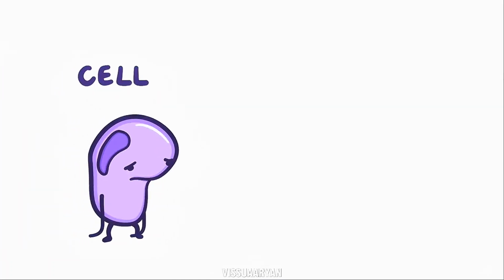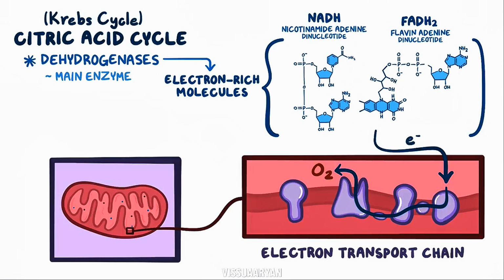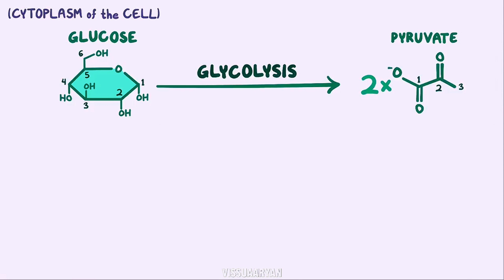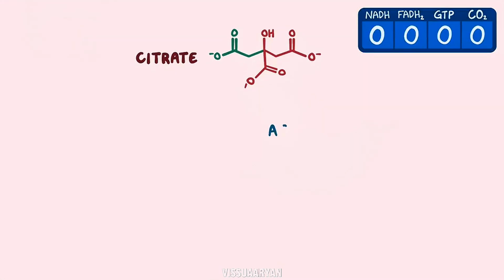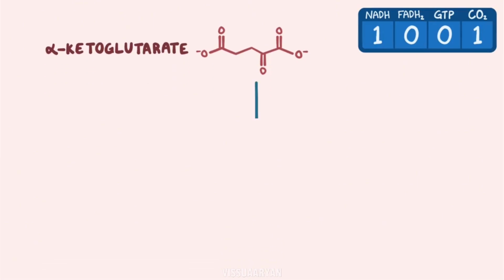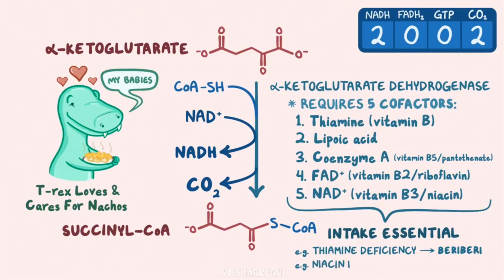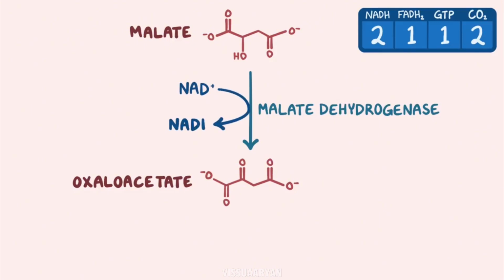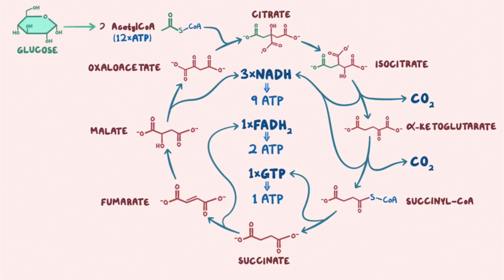What is citric acid cycle? | Kreb Cycle| TCA CYCLE | Carbohydrates Metabolism in easy way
Your Queries -

krebs cycle
citric acid cycle animation
tricarboxylic acid cycle
citric acid cycle biochemistry
tca cycle
citric acid cycle explained
citric acid cycle metabolism
krebs cycle made easy
metabolism
net result of citric acid cycle
regulating the citric acid cycle
citric acid cycle regulation
citric acid cycle steps
citric acid cycle usmle
krebs cycle crash course
citric acid cycle (award-winning work)
steps of citric acid cyclekrebs cycle
citric acid cycle
tca cycle
krebs cycle biochemistry
krebs cycle steps
the krebs cycle
krebs cycle explained
krebs cycle animation
krebs cycle song
krebs cycle khan academy
kreb cycle
krebs cycle pathway
pathway of krebs cycle
krebs
tricarboxylic acid cycle
krebs cycle easy explanation
krebs cycle usmle
krebs cycle trick
krebs cycle class 9
tca cycle
krebs cycle
citric acid cycle
tca cycle biochemistry
tca cycle animation
tca cycle usmle
tca cycle neet pg
krebs cycle animation
tricarboxylic acid cycle
tca cycle or krebs cycle
tca cycle made easy
krebs cycle biochemistry
krebs cycle steps
krebs cycle explained
krebs cycle song
cycle
tca cycle ak lectures
the krebs cycle
citric acid cycle
carbohydrate metabolism
tca cycle
metabolism
tricarboxylic acid cycle
krebs cycle
citric acid cycle pathway
citric acid cycle sequence of reactions
citric acid cycle energetics and significance
citric acid
metabolism of carbohydrates
citric acid cycle pathway energetics and significance
tca cycle biochemistry
tricarboxylic acid cycle biochemistry
citric acid cycle
biochemistry
tricarboxylic acid cycle
tca cycle biochemistry
biochemistry citric acid cycle
krebs cycle biochemistry
citric acid cycle animation biochemistry
steps of citric acid cycle
summary of citric acid cycle
overview of citric acid cycle
citric acid
citric
citric acid cycle mcq
biochemistry
dr amit biochemistry
biochemistry basics
biochemistry basics by dr amit
biochemistry major
introduction to biochemistry
introduction to biochemistry lecture
what is biochemistry
biochemistry of cells
biochemistry lecture
chemistry vs biochemistry
md biochemistry
biochemistry facts
biochemistry short
biochemist
biochemistry videos
neet pg biochemistry
biochemistry shorts
biochemistry degree
cuet pg biochemistry
explain biochemistry